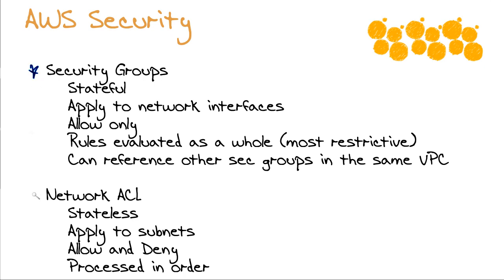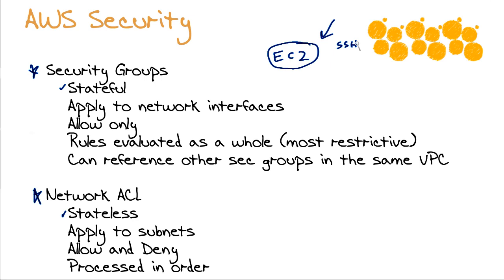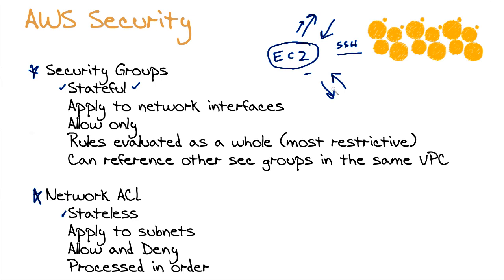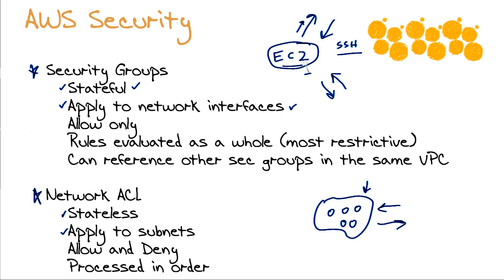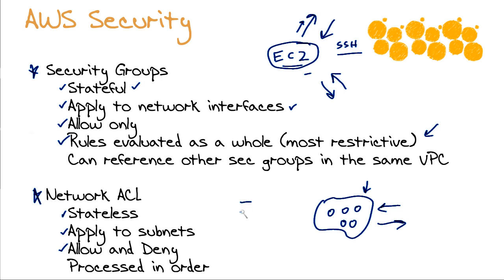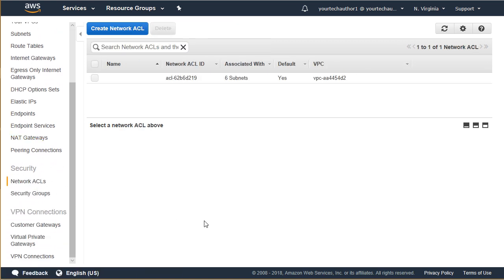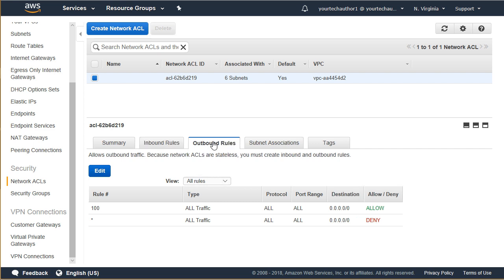CompTIA Cloud+ Security Groups vs Network ACLs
This Nugget is a sample Nugget from the CompTIA Cloud+ CV0-002 course at CBT Nuggets. In this video, we examine the differences between Security Groups and Network ACLs in AWS.